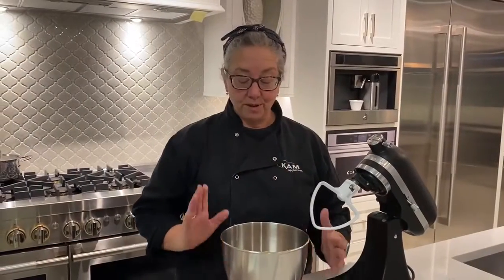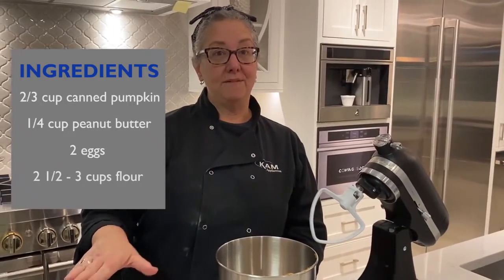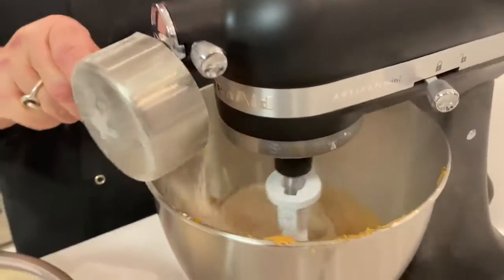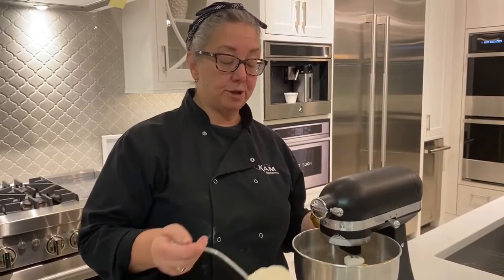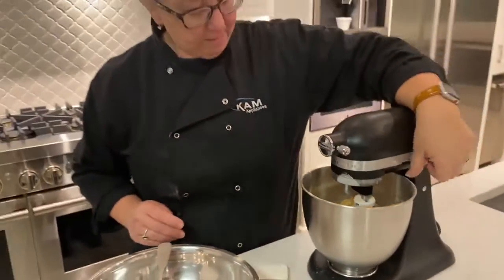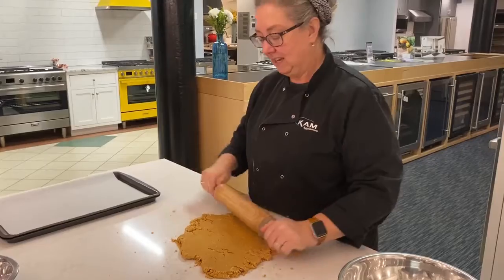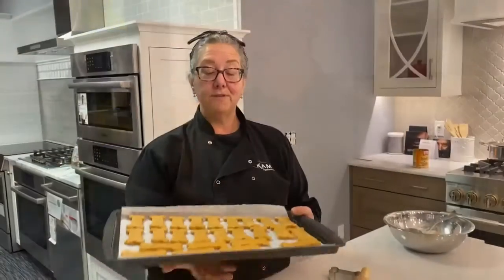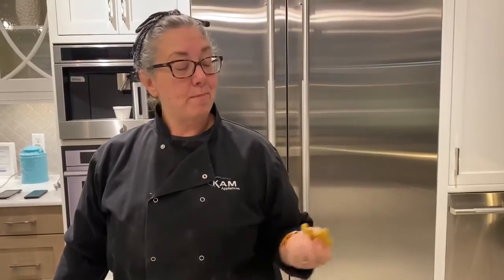How To Make Dog Cookies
Chef Linda shows you how to make dog cookies!